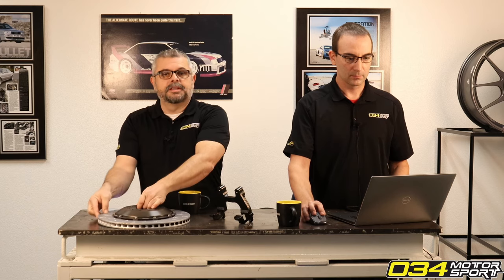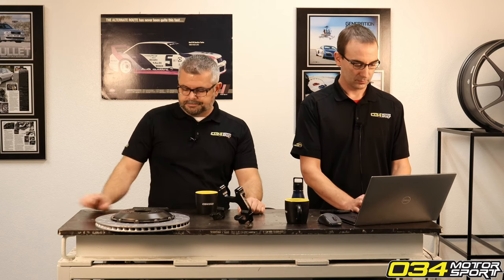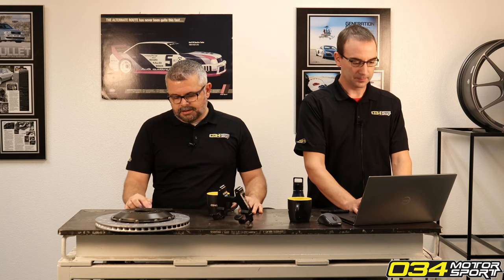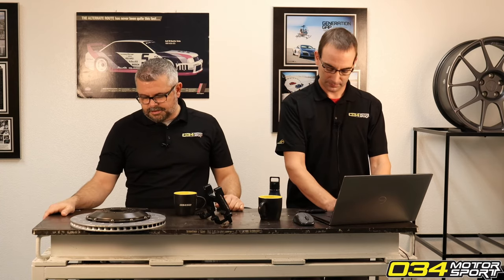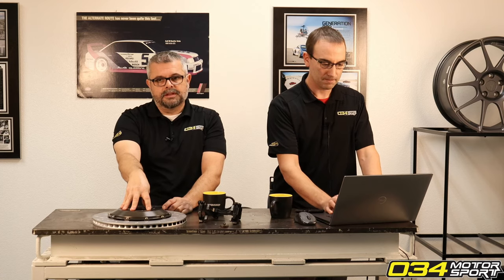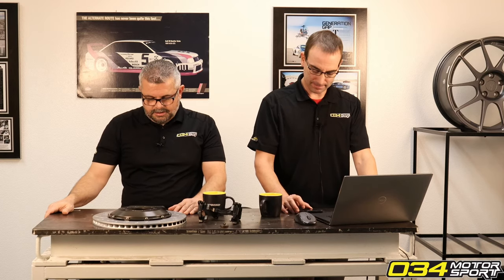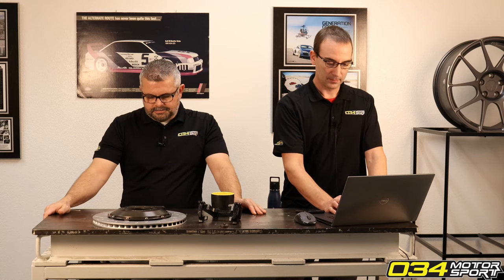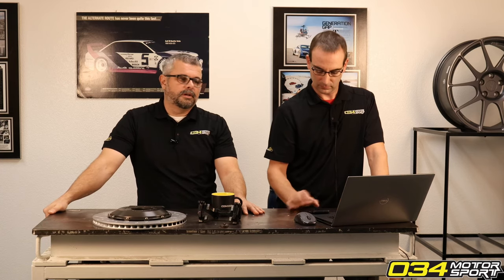Live Q&A, Round 26!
Join us for our weekly Q&A, any and all questions welcome!